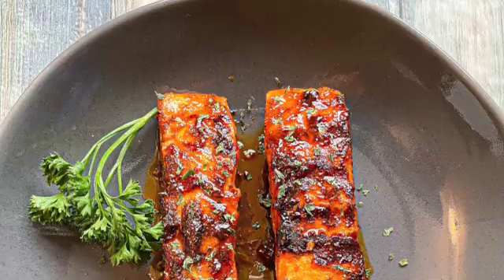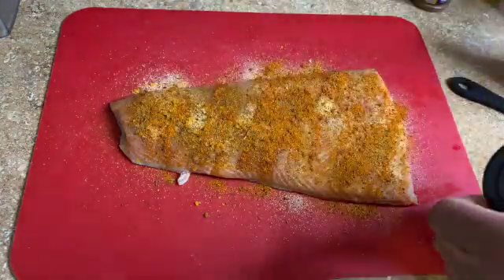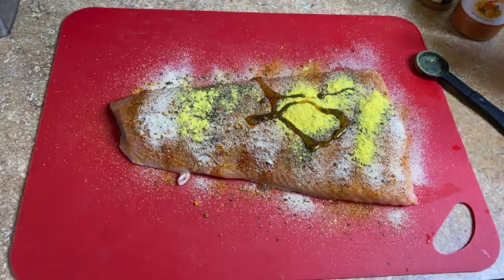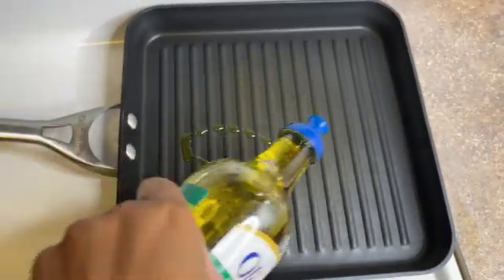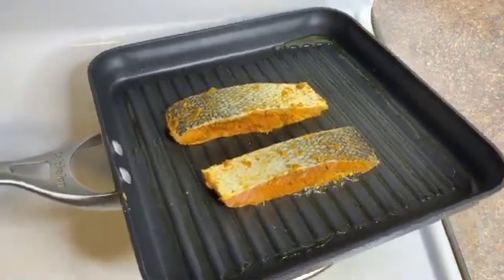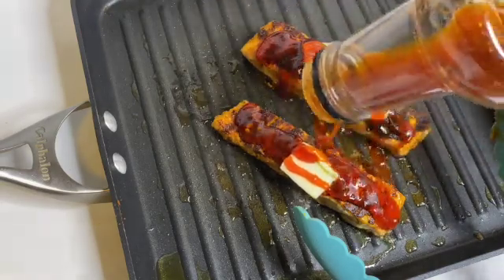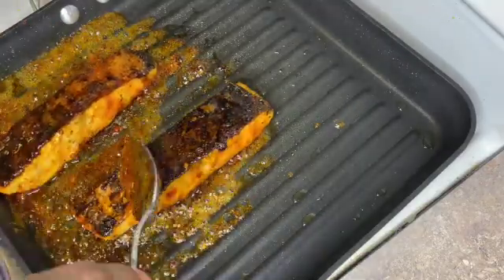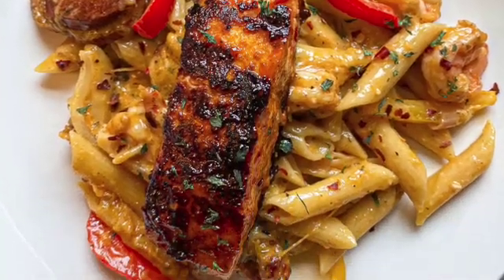How to Make Easy Grilled Salmon with Sweet Chili Glaze - Tasty Dinner Ideas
Welcome to our culinary journey, where we'll show you how to make an easy and delicious grilled salmon with a sweet chili glaze. This recipe is perfect for anyone looking for quick salmon dinner ideas that are both healthy and flavorful. We'll guide you through simple seafood dinner recipes, focusing on a homemade sweet chili sauce that will elevate your grilled salmon. Find all your essential cookware and kitchen must-haves

Whether you're a beginner or a seasoned cook, our tips on grilling salmon perfectly will ensure a tasty and satisfying meal. Explore our delicious dinner ideas with salmon, including sweet and spicy salmon recipes, and learn how to make a sweet chili salmon marinade perfect for any weeknight meal. Join us for this flavorful adventure and discover your new favorite easy weeknight seafood meal!.

✅Ingredients:

1.5 lbs salmon
1 tsp all purpose chicken
2 tsp garlic powder
1 tsp old bay
1 tbs creole seafood seasoning
2 tsp onion powder
1 tsp black pepper
1 tsp chicken bouillon
1 tbs olive oil
1 tbs bitter orange juice
3 tbs butter
2 tbs olive oil for cooking
3 tbs sweet chili sauce

AMAZON STOREFRONT

This video is about How to Make Easy Grilled Salmon with Sweet Chili Glaze - Tasty Dinner Ideas, But It also covers the following topics:

Easy Grilled Salmon Recipe
Sweet Chili Glaze Cooking
Quick Salmon Dinner Ideas

Video Title: How to Make Easy Grilled Salmon with Sweet Chili Glaze - Tasty Dinner Ideas

✅Important Links to Follow:

👉Unbox unique home finds with me: clothes, beauty, gardens, gadgets - all unmatched quality & at amazing prices.

✅  About Sendy's Cookin & Everything In Between.

Welcome to Sendy's Cookin & Everything In Between. Get into my world of amazing recipes, daily vlogs, and the thrill of learning new things. From horseback riding to sign language, join me on a journey of culinary delights and exciting activities. Whether exploring new places or experimenting in the kitchen, there's always something new. Stick around for a taste of fun, food, and fantastic adventures! 🌟🥘

🔔Craving a mix of delicious recipes and thrilling adventures? 🍳🌍

© Sendy's Cookin & Everything In Between